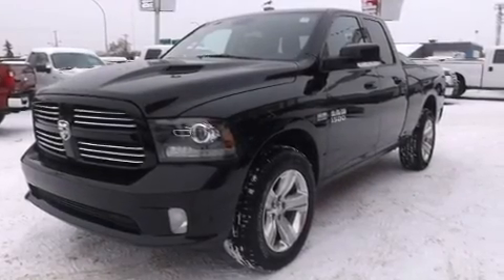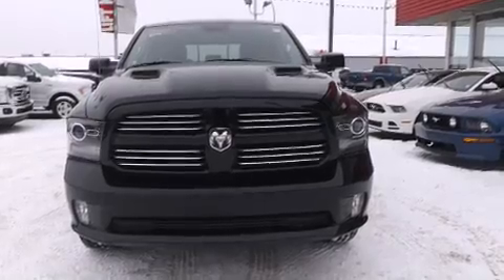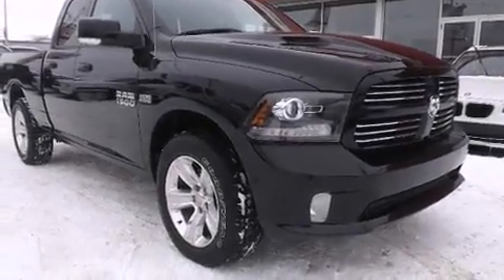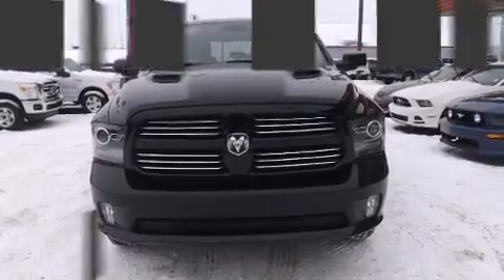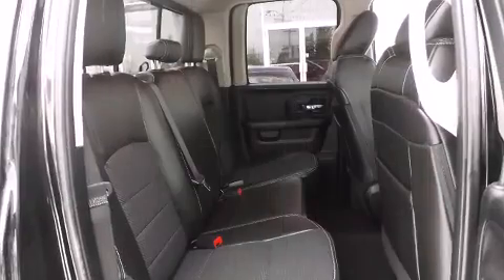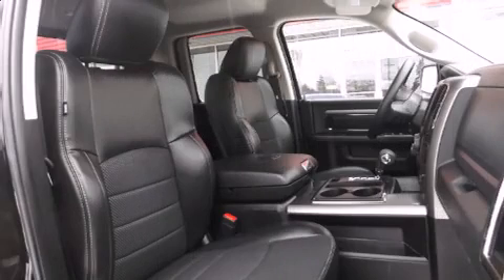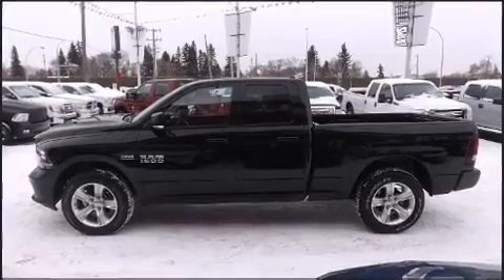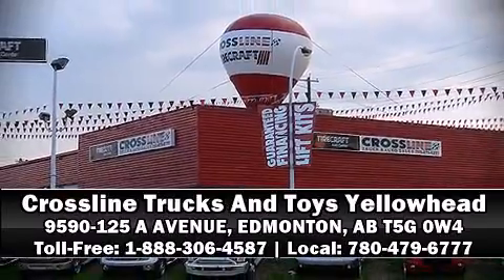2013 Ram 1500 Sport in Edmonton, AB T5G 0W4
This 4 door, 5 passenger truck still has fewer than 30,000 kilometers! Under the hood you'll find an 8 cylinder engine with more than 350 horsepower, and for added security, dynamic Stability Control supplements the drivetrain. Four wheel drive allows you to go places you've only imagined. Top features include air conditioning, variably intermittent wipers, a leather steering wheel, a built-in garage door transmitter, a rear step bumper, automatic dimming door mirrors, turn signal indicator mirrors, and cruise control. Passengers are protected by various safety and security features, including: head curtain airbags, front SIDE impact airbags, traction control, brake assist, ignition disabling, and 4 wheel disc brakes with ABS. Our sales staff will help you find the vehicle that you've been searching for. We'd be happy to answer any questions that you may have. Please don't hesitate to give us a call.